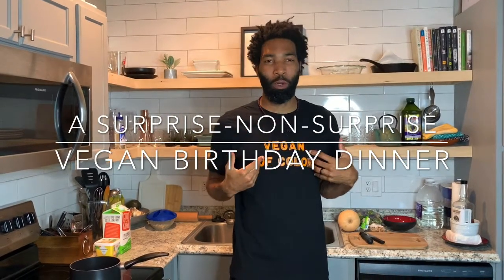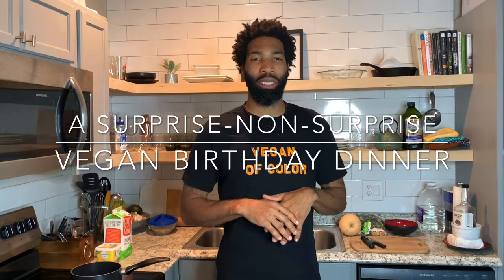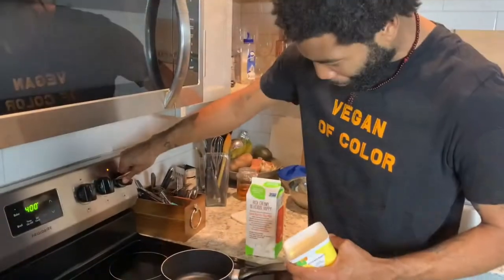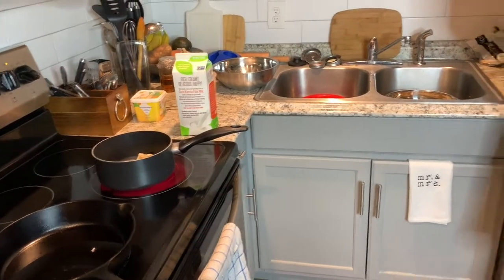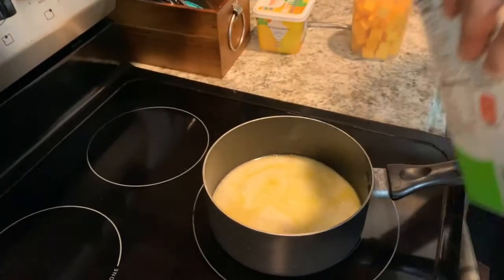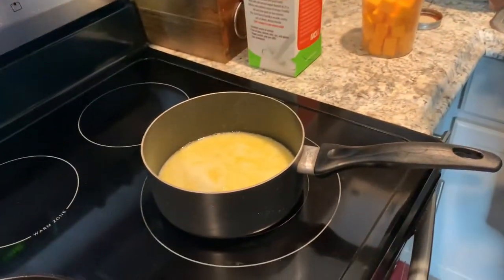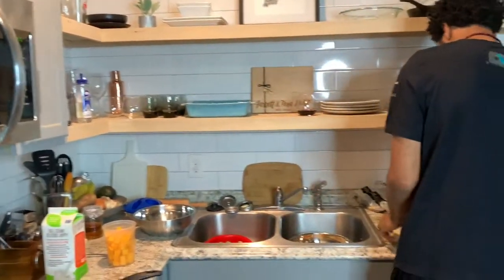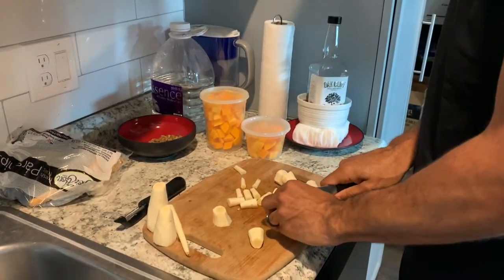Vegan Can Be Yummy and Elegant!! Guess What We Made...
Jarrett cooks an elegant vegan dinner for Tana’s birthday! But what did he make???